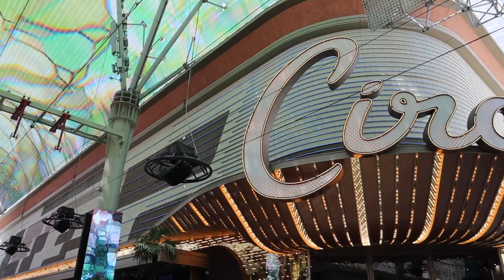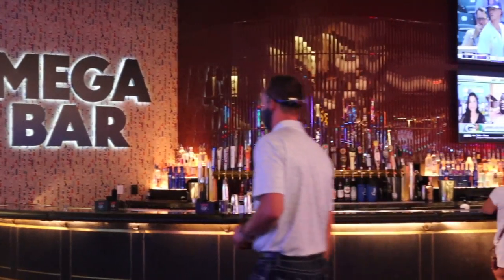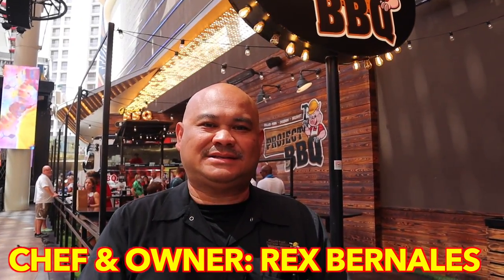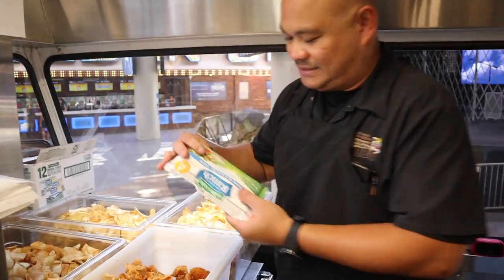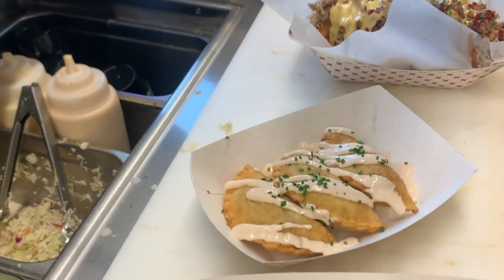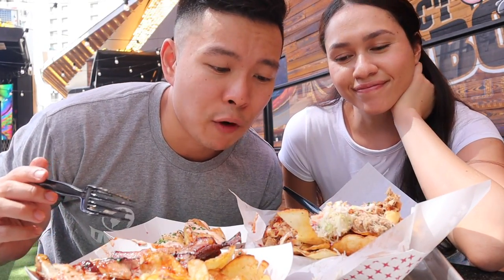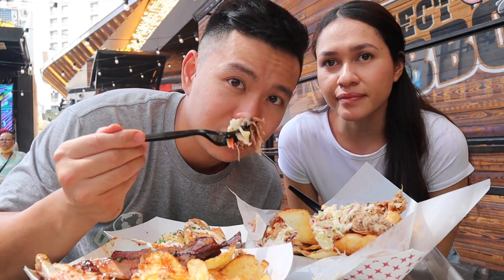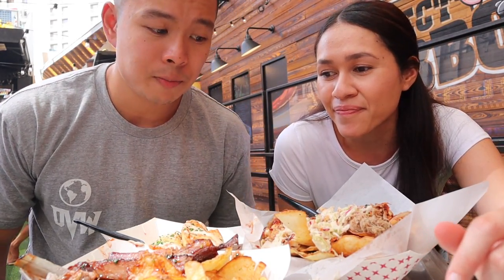Filipino FUSION BBQ Truck In LAS VEGAS! 🇵🇭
Trying out Project BBQ right outside of the Circa hotel and resort for some filipino-hawaiian-American fusion bbq! This spot is located right in the Fremont street experience, in downtown Las Vegas, so a great spot to eat and enjoy the vibes. Let's see how project bbq ranks among the Best Bbq in Las Vegas.

Location: Project BBQ
Circa Hotel and Resort